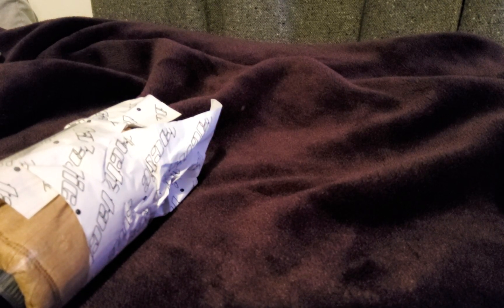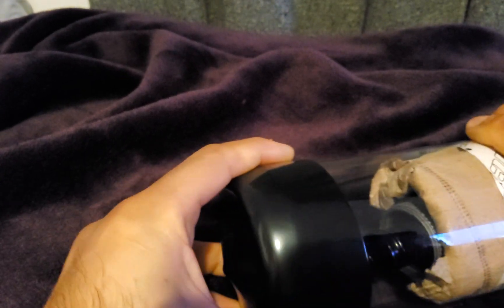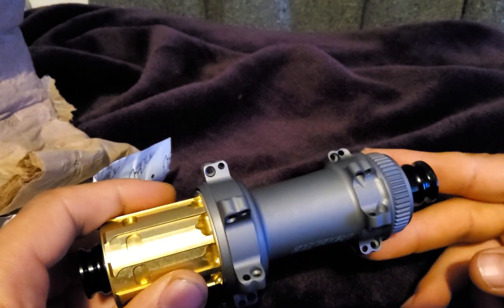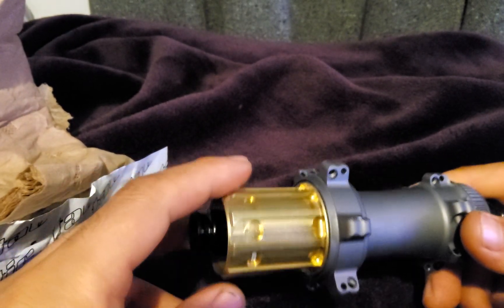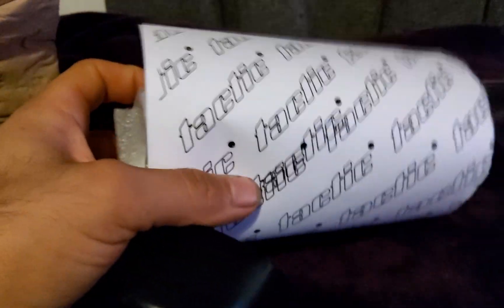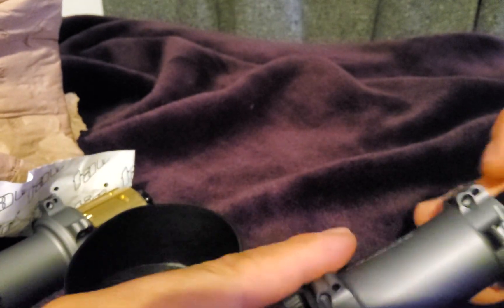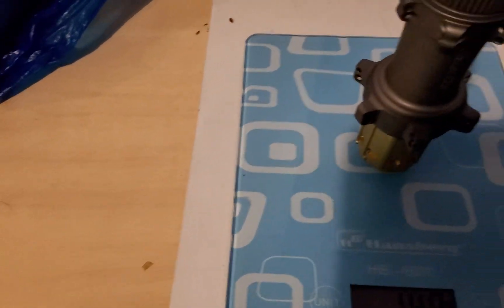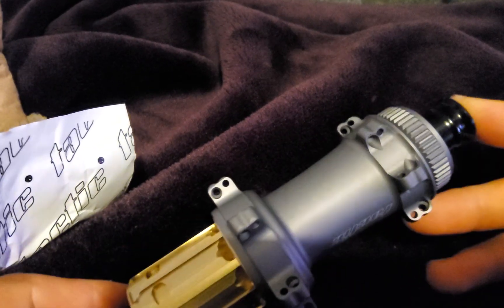tactic racing hubs tr01 unboxing